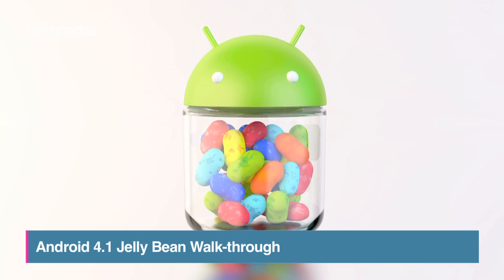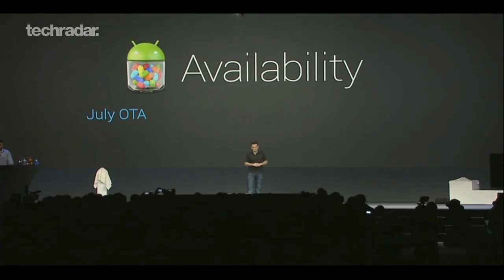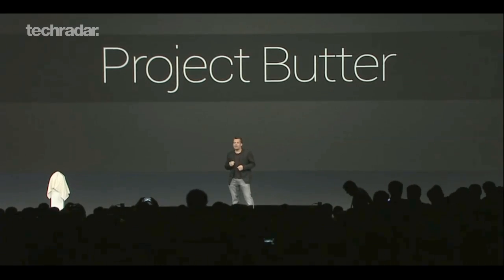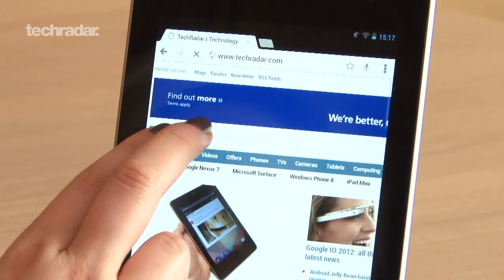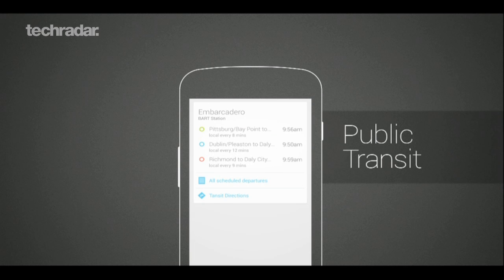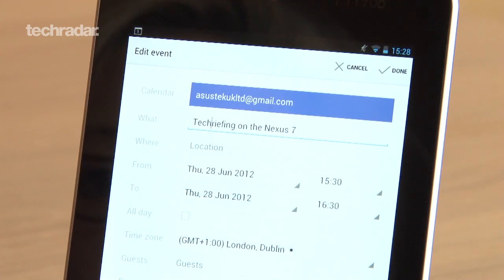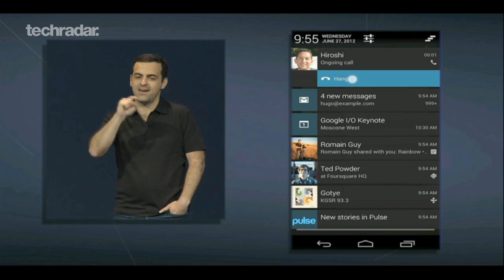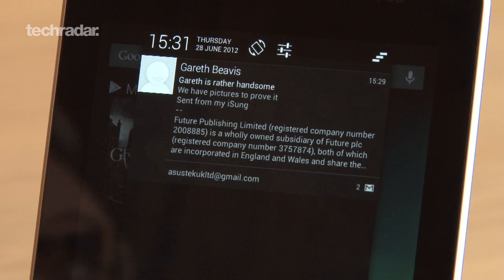Android Jelly Bean Walk-through Demo on Google Nexus 7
Android 4.1 Jelly Bean Walk-through Demo on Google Nexus 7. Release Date, Devices, Google Now, better Notifications, Project Butter, Voice control, Chrome browser and more.